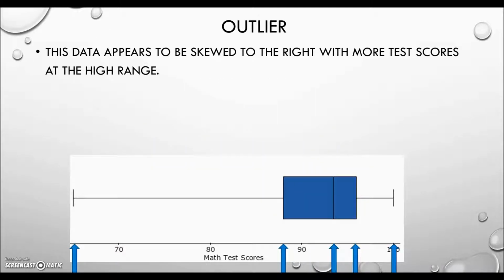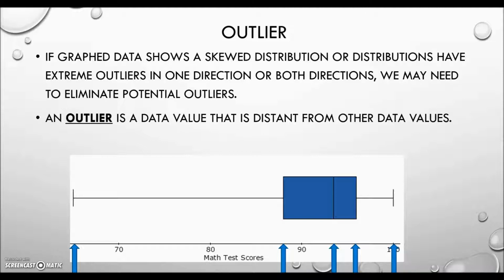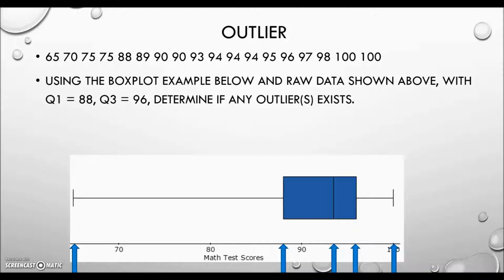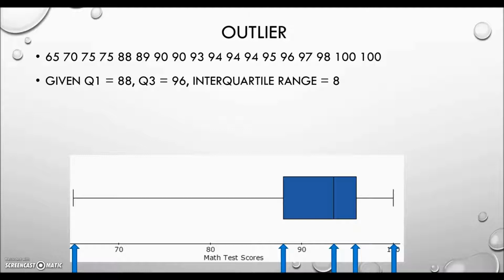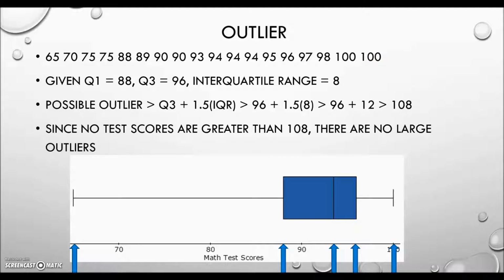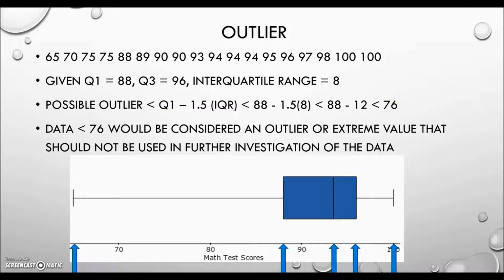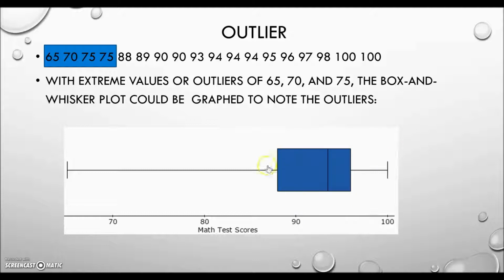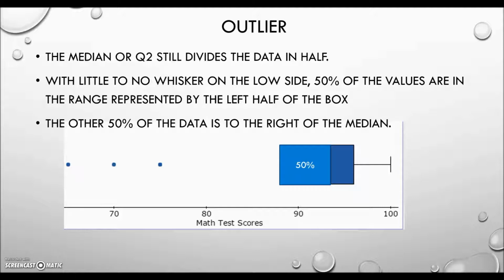Outliers - Introduction to Boxplots – Statistics Chapter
Learn about outliers in the context of boxplots. Part 4 of 5 in a series of brief lectures about boxplots.

This lecture video is presented by Southwest Wisconsin Technical College mathematics instructor Helen Mar Adams.